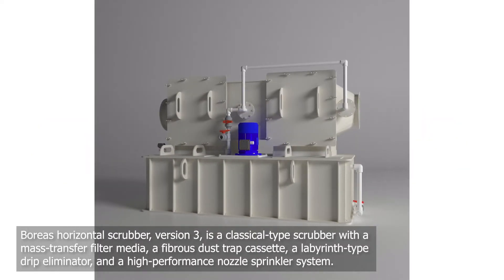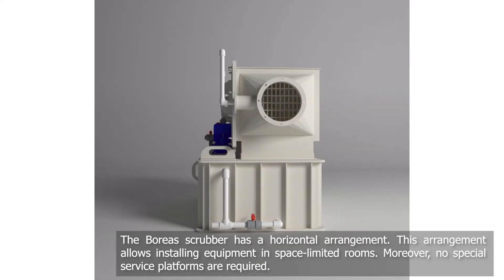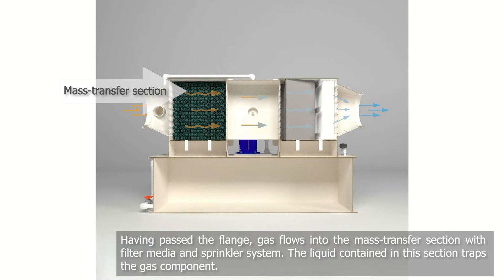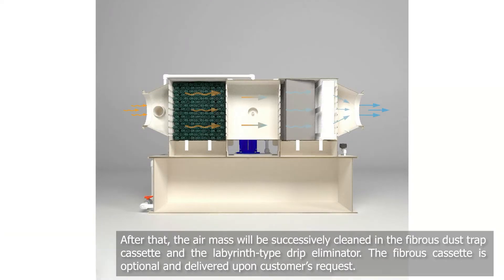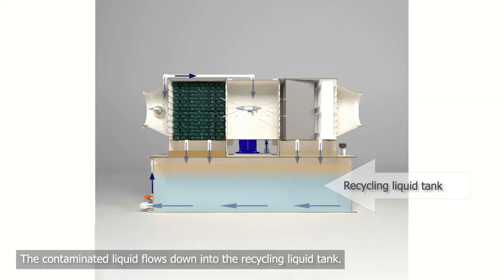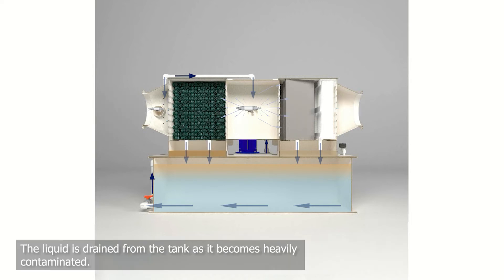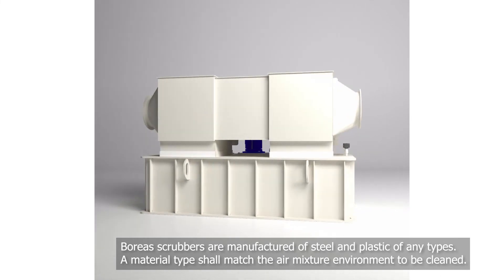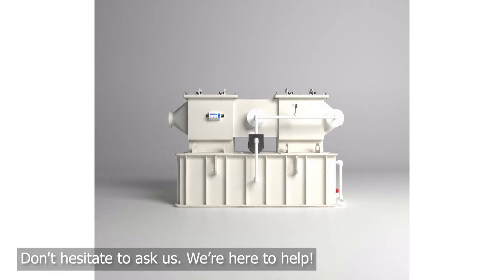Horizontal Scrubber BOREAS-P2 With Random Packing